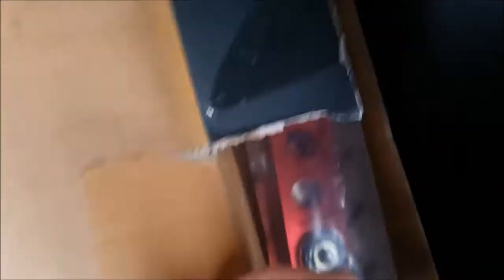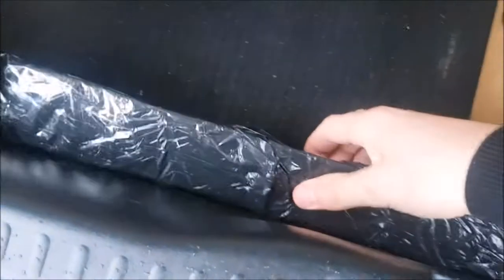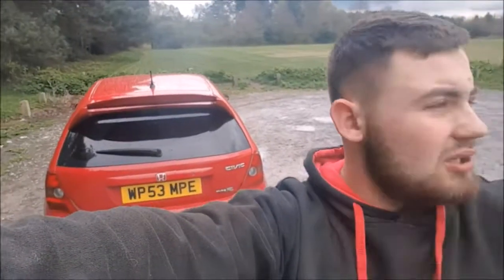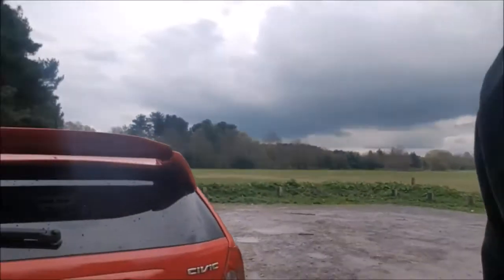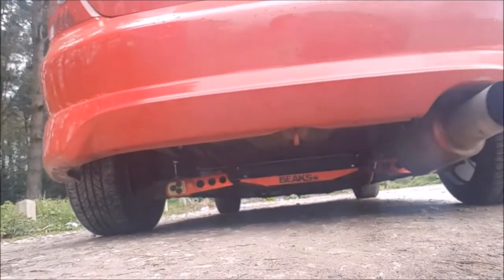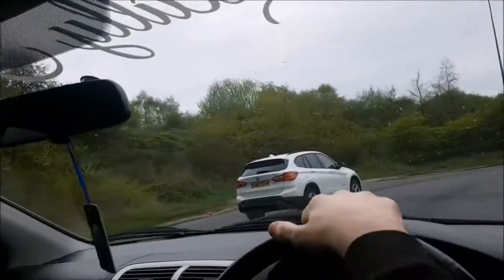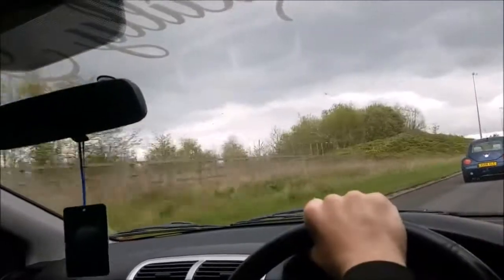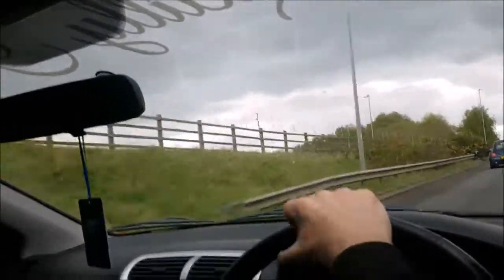TEGIWA JDM REAR ANTI-ROLL BAR & SKUNK2 LOWER CONTROL ARMS ON MY HONDA CIVIC EP3 TYPE R!!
This week has taken its toll on myself and the channel. Every day has consisted of doing something car related.
Grabbed what footage I could and tried to put a piece together for you guys!
The car is beginning to really come on now and that's exactly what I wanted, especially right before show season comes!